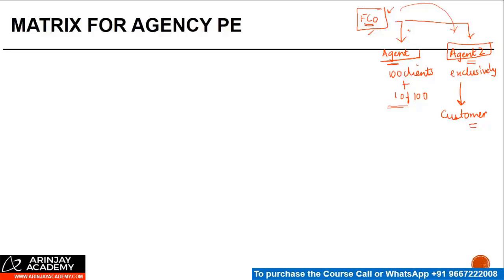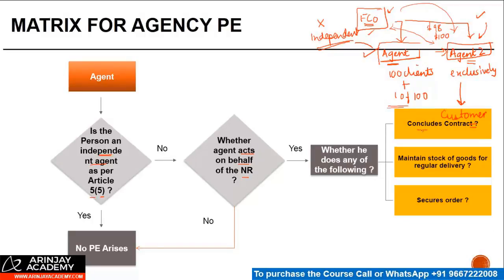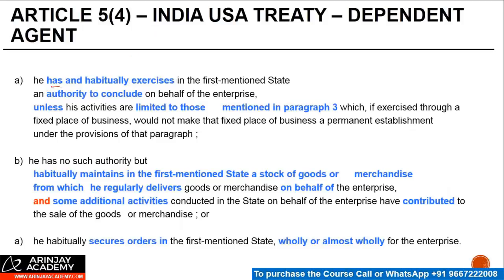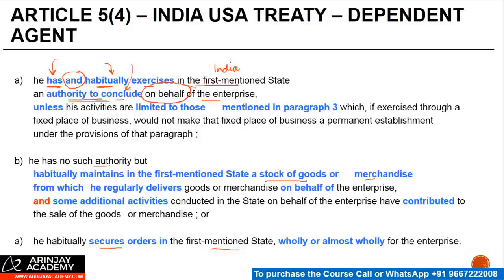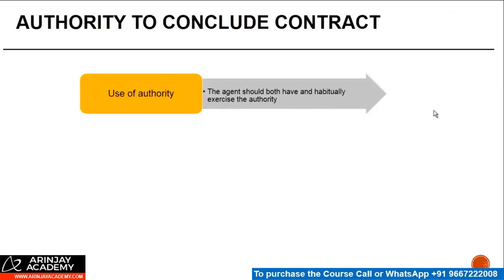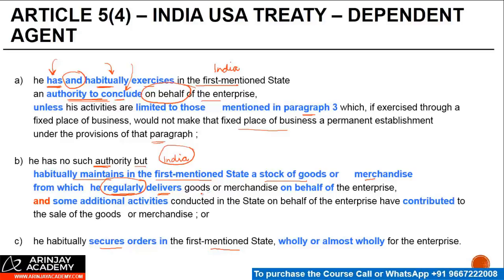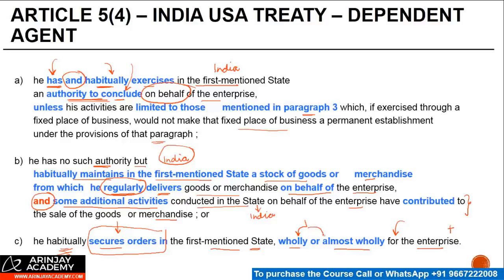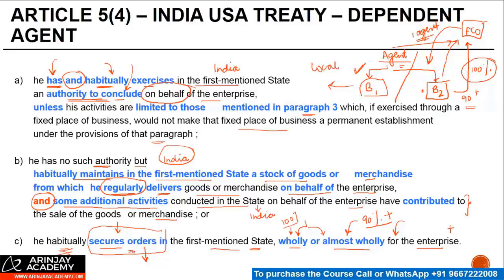Agency Permanent Establishment - Dependent Agent PE Article 5 of Tax Treaty